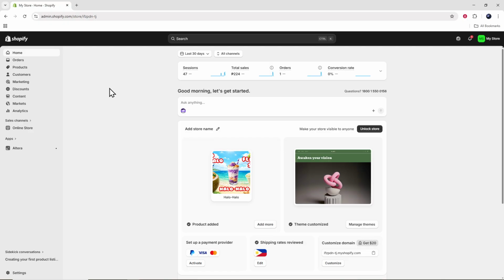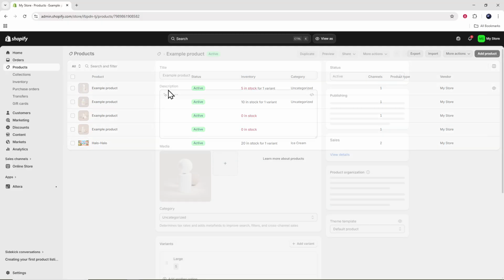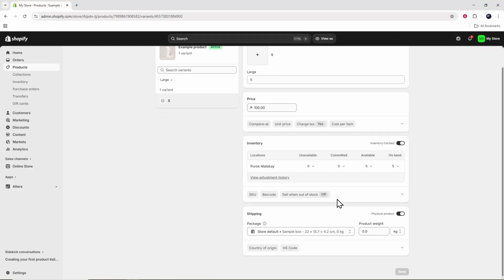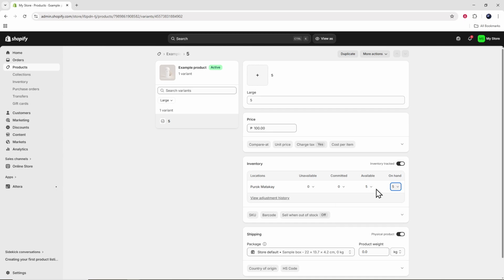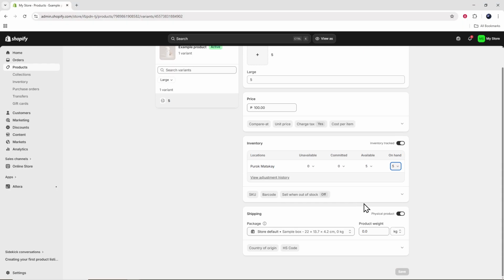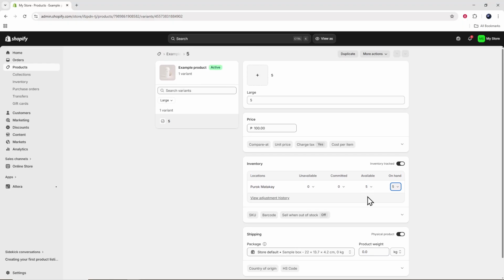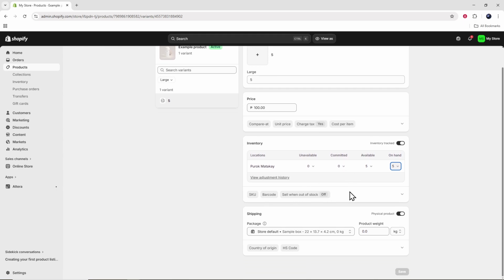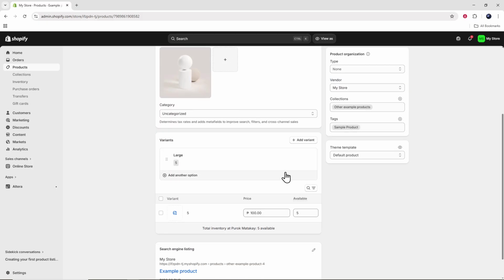How to Fix Shopify Sold Out Issue - Easy Fix (2026)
In this tutorial, you'll learn everything you need to know about how to fix shopify sold out issue using simple and beginner-friendly methods. This guide is perfect for Shopify store owners, ecommerce beginners, startups, and online businesses looking to improve store management and increase sales. You'll discover practical Shopify tools, workflow improvements, ecommerce optimization strategies, and productivity techniques that save time and improve your online store performance. Whether you're customizing themes, managing inventory, improving shipping, or optimizing your checkout experience, this tutorial makes the process simple and effective.

🔹 What You’ll Learn:
- How To Use Shopify Features Efficiently
- How To Improve Shopify Store Performance
- How To Customize Shopify Settings Properly
- How To Optimize Shopify Workflow
- How To Manage Shopify Store Operations
- How To Avoid Common Shopify Mistakes
- How To Improve Ecommerce Productivity
- How To Scale Shopify Store Management

💡 Pro Tip: Keeping your Shopify store optimized with proper settings, organized products, and a smooth customer experience can improve conversions and reduce store management issues.